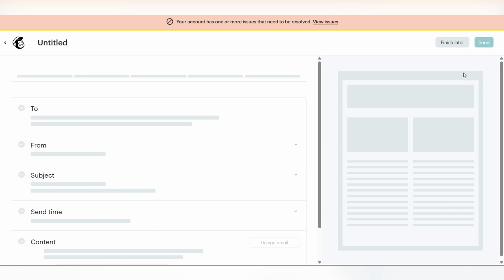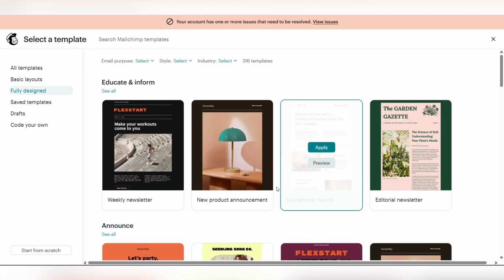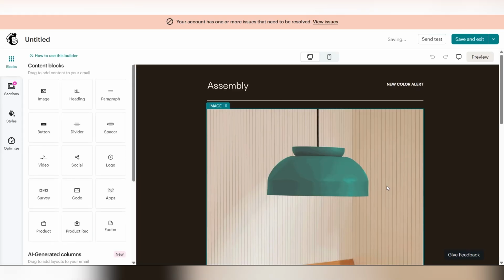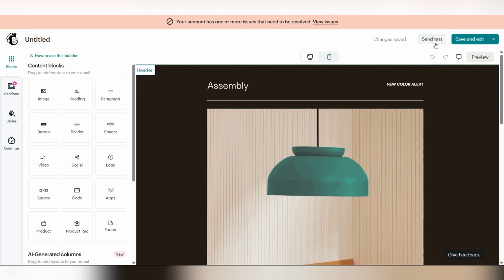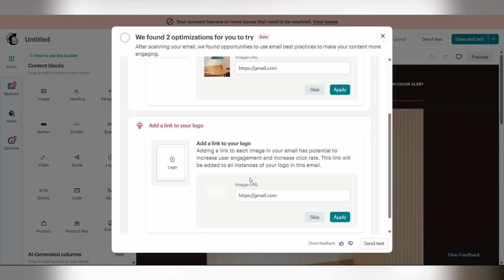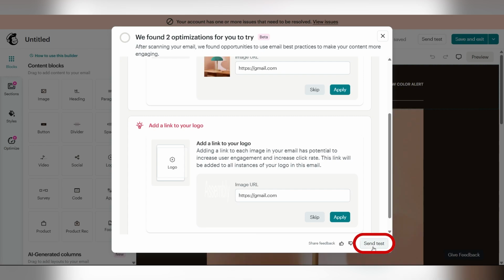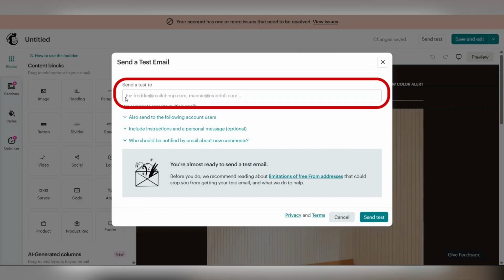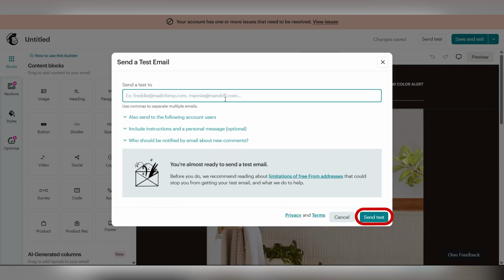Mailchimp Test Email How To Preview Before You Send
Learn how to preview and send a test email in Mailchimp step-by-step in this beginner-friendly 2026 tutorial. In this video, I'll show you how to preview your email campaign, use Inbox Preview, send a test email, check formatting on desktop and mobile devices, verify links, and make sure your email looks perfect before sending it to your audience.

Perfect for marketers, small business owners, content creators, entrepreneurs, email marketers, and Mailchimp beginners.

On this channel, we cover:

CRM systems
Marketing automation
Sales funnels
Lead generation
Email automation
Workflow automation
No-code tools